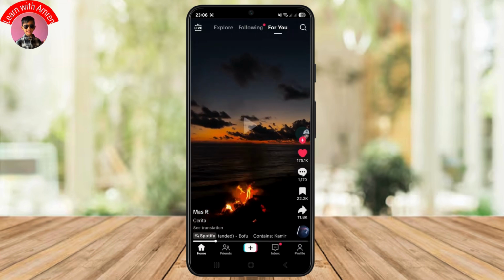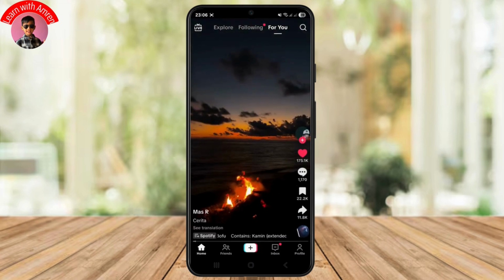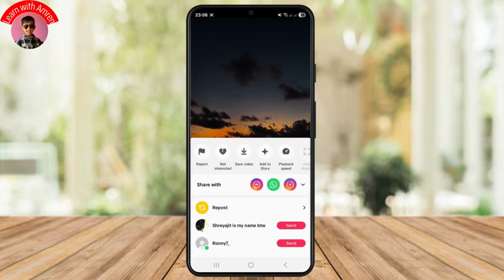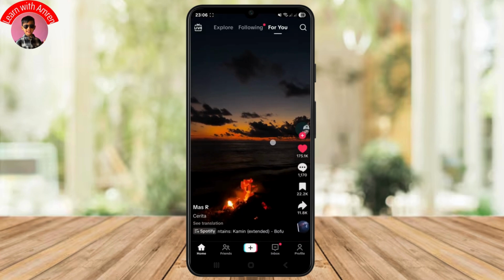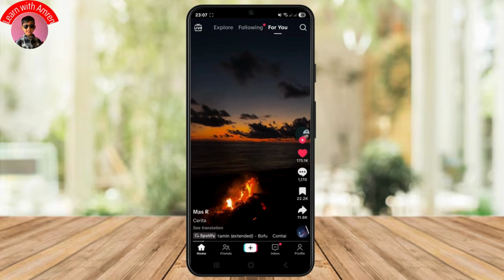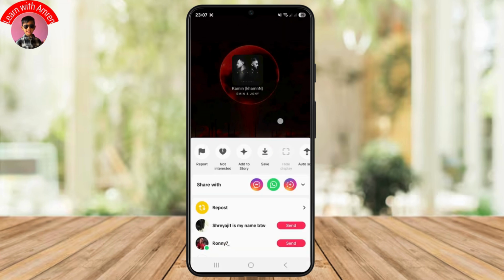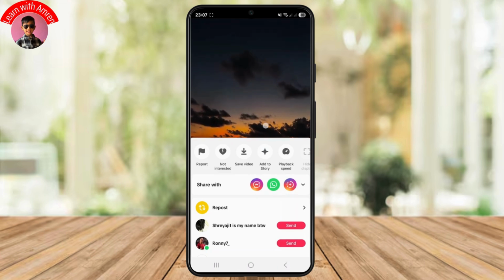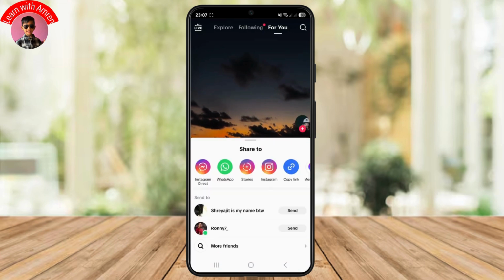How to Save TikTok Reels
How to Save TikTok Reels (2025)! Want to save your favorite TikTok reels directly to your device? This video will guide you through the easy steps to download and save TikTok reels quickly and safely. Whether you're asking, "How do I save TikTok reels?" or need help managing your saved videos, this tutorial has you covered. Learn how to save reels for offline viewing and share them anytime. Watch now to see how you can save TikTok reels today!

Timestamps:

00:00 How to Save TikTok Reels
00:10 How Do I Save TikTok Reels?